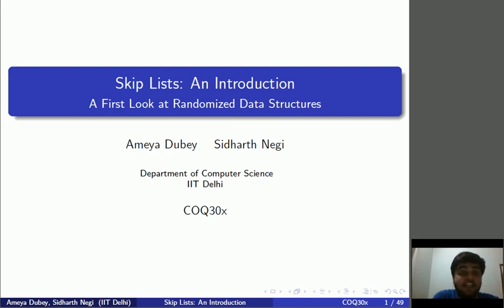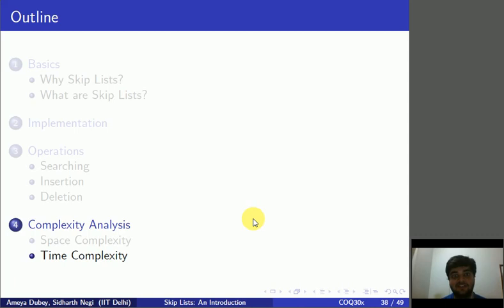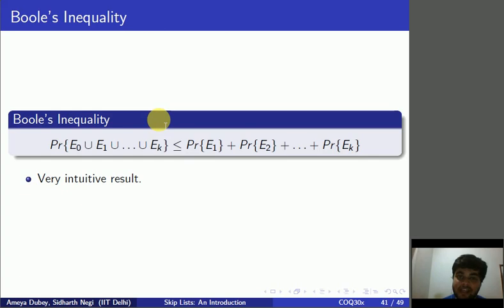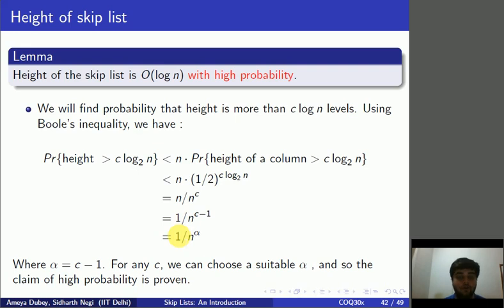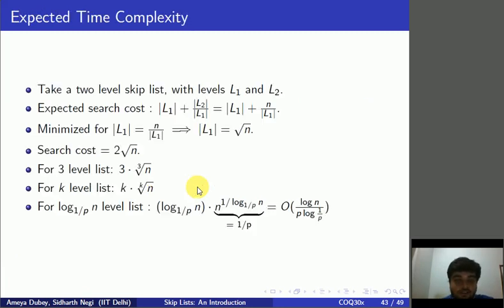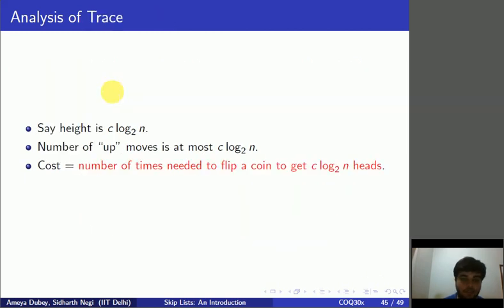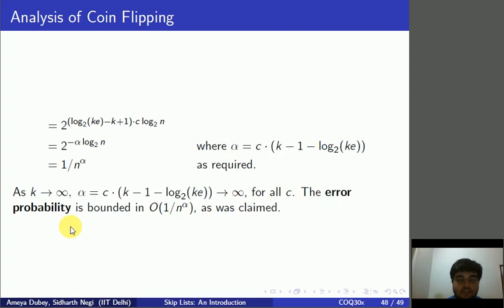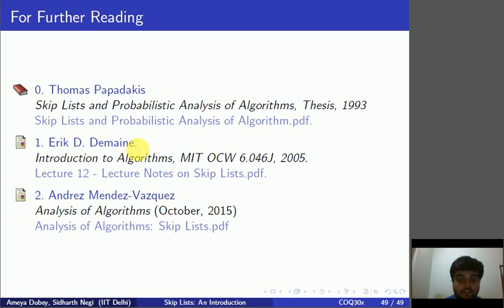Skip Lists Complexity Analysis COQ30x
Basic Complexity Analysis of Skip Lists.

-Ameya Dubey, IIT Delhi